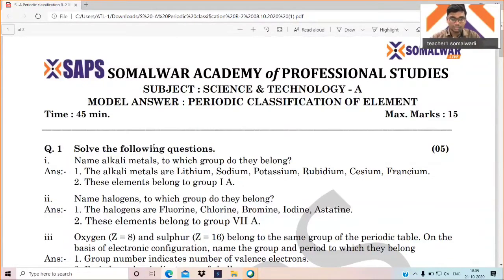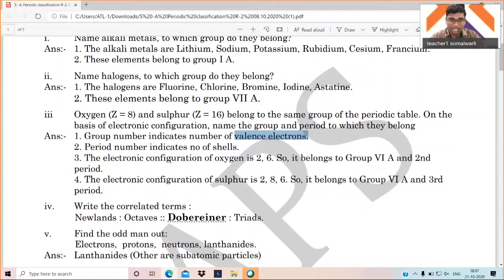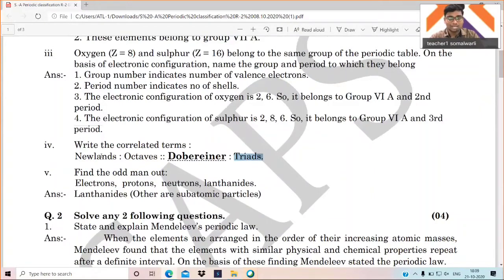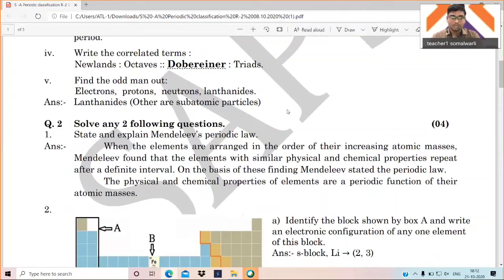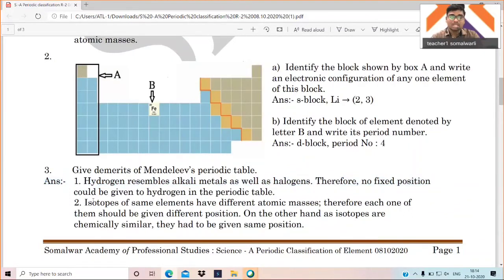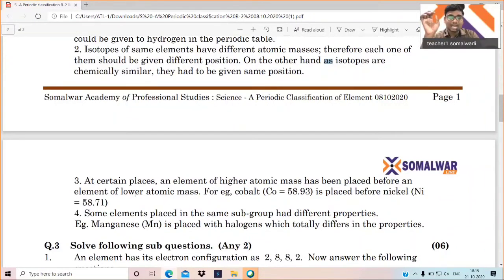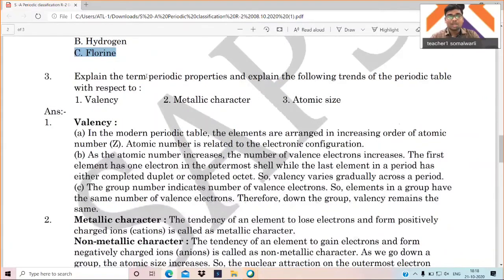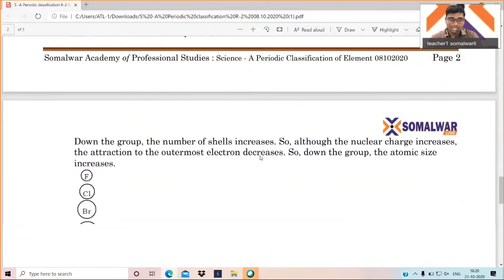Science A Periodic Classification of Element